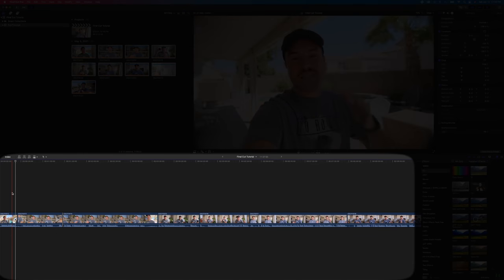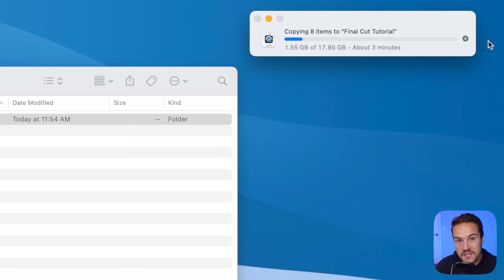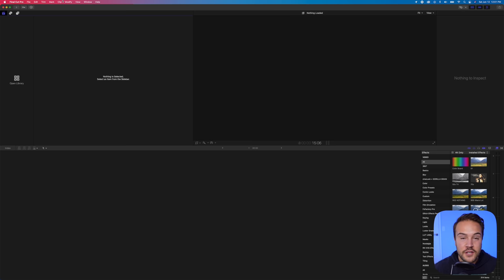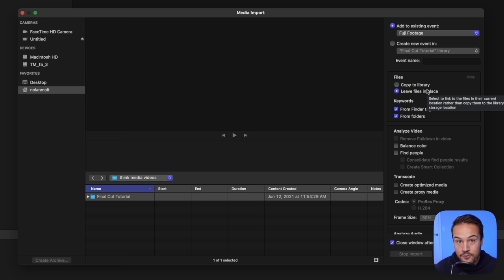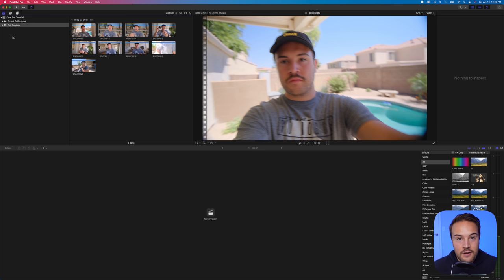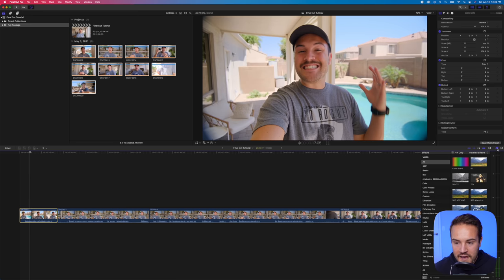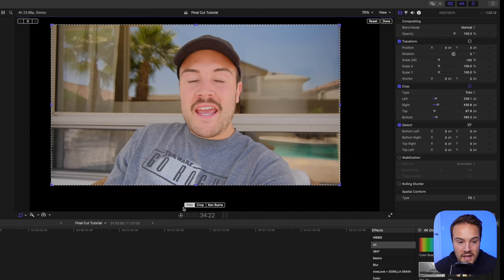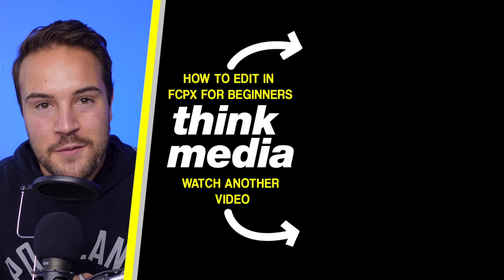Final Cut Pro X Tutorial: How to Start for Beginners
Learn how to start a project on Final Cut Pro X with this EASY Tutorial. Watch PART TWO of How To Edit in Final Cut Pro X HERE ➡️

📒 Show Notes  📒

⏰ Timecodes ⏰
0:00 How to Start on Final Cut Pro X
0:30 How to Import Footage into Final Cut Pro X
5:22 How to Create Proxies in Final Cut Pro X
6:36 How to Create a Project in Final Cut Pro X
7:38 Final Cut Pro X UI Overview

About:
In this video, Nolan breaks down how to start in final cut pro x. This final cut pro x tutorial is for beginners that are learning how to start.